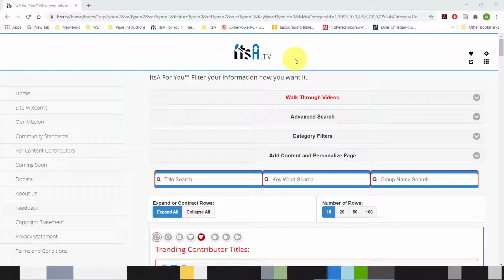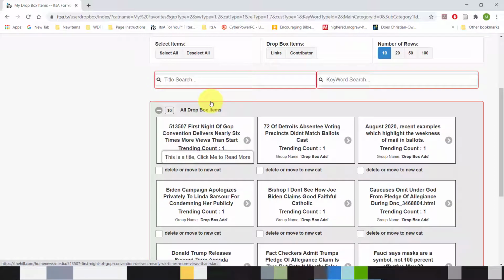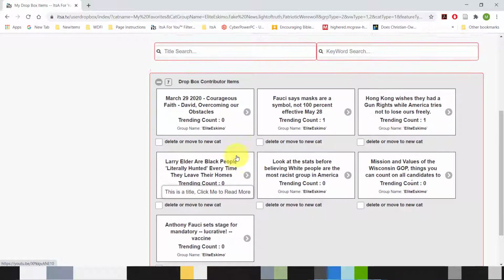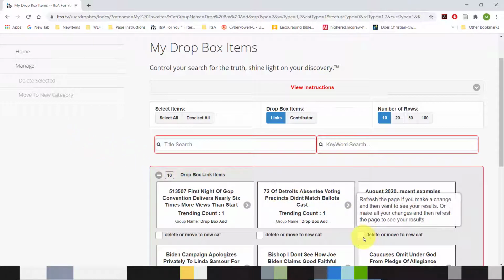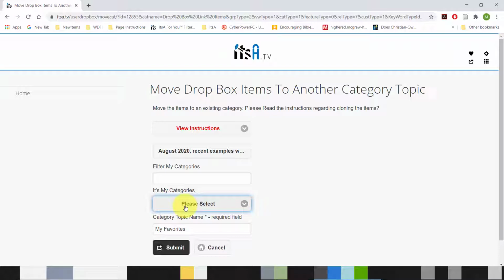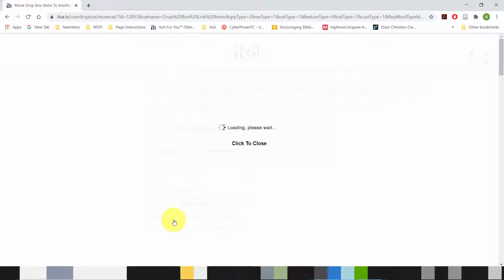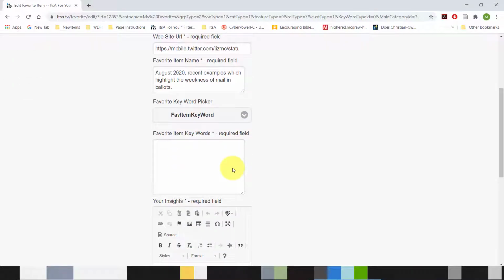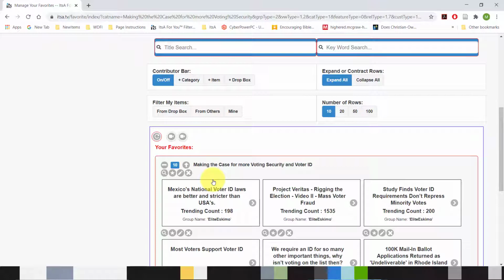Instructional Video For Moving Content Out of Drop Box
This is a walk through and tutorial Video on how to take content you've added to your Drop Box and then put it in one of the Categories you've created.